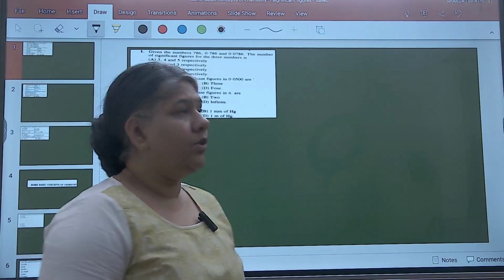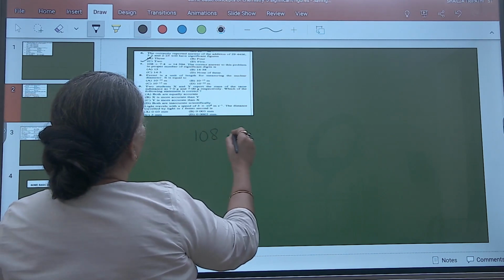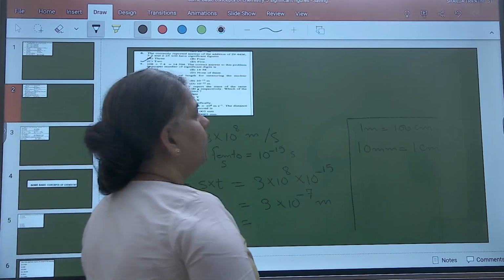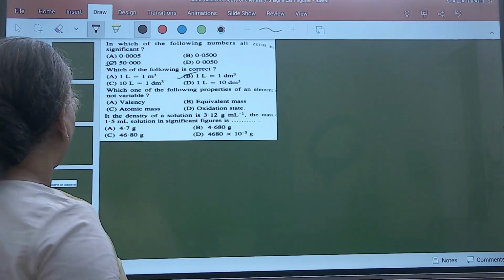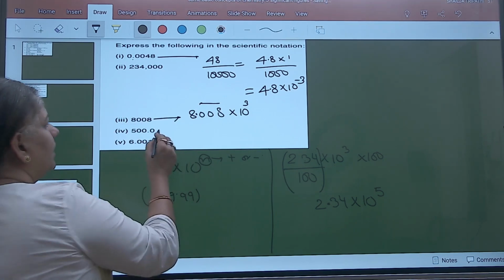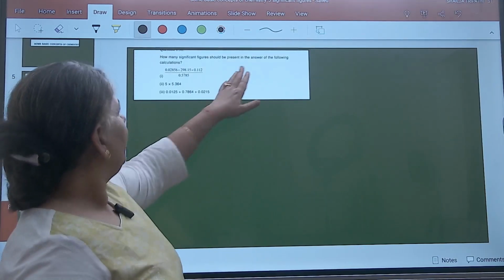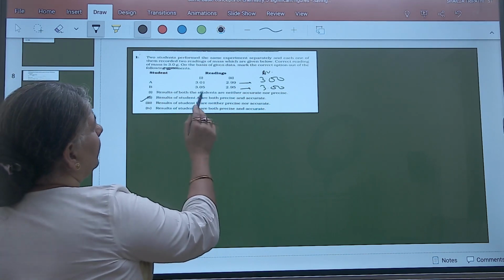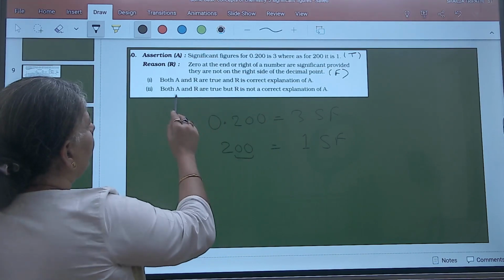QUESTIONS ON SIGNIFICANT FIGURES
@LearnwithShailja ncert india class11chemistry cbseclass11 SOME BASIC CONCEPTS OF CHEMISTRY